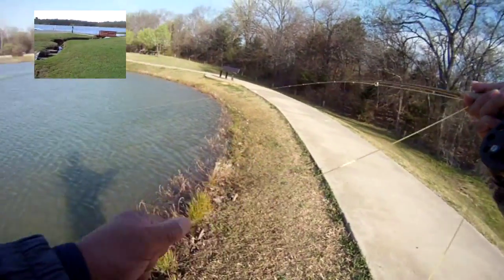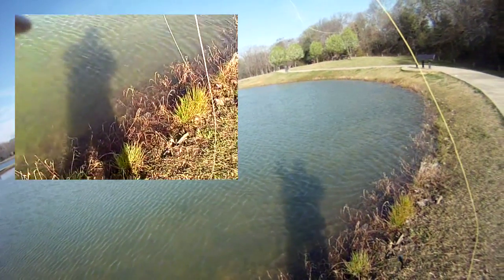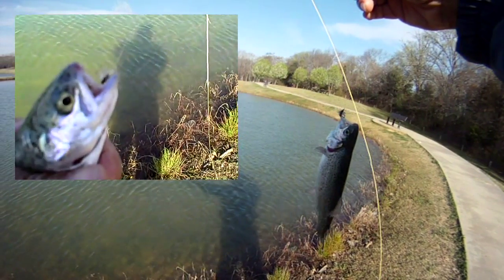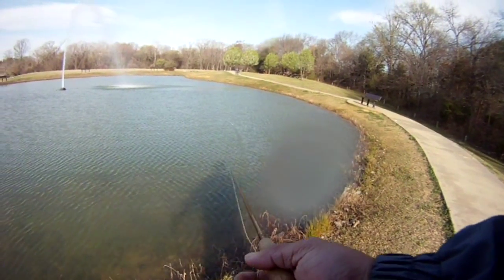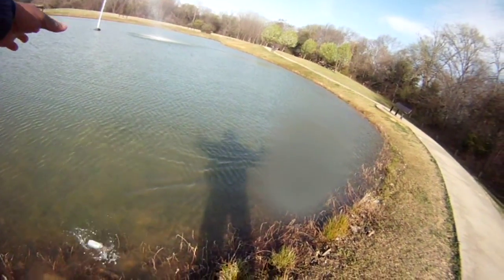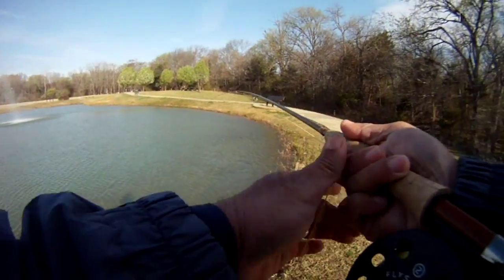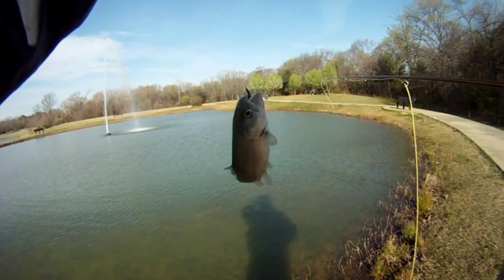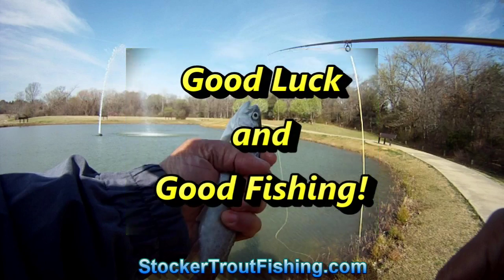One More Round at Waterloo!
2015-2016 Trout Stocking Season is nearing an end. Decided to make one more trip to Waterloo for Rainbow Trout. Was able to limit out using a Tandem Rig - Near Deere and Griffiths Gnat before the wind kicked up. Left them biting but had to work hard for the last one. ###
Gear Used
Fly Rods:

9' 6wt TFO Pro II

9' 6wt TFO Pro II
6/7wt Echo Ion Fly Reel
OPST Commando Head 225 grain
100'-15lbs M-Maximum Catch Coated Running Line

Slab and Jig Rigs Material:
30lbs Trilene Mono
20lbs Trilene Mono

1/80 oz Jig Fly Hook

LLLL